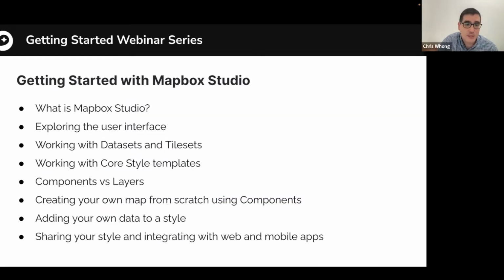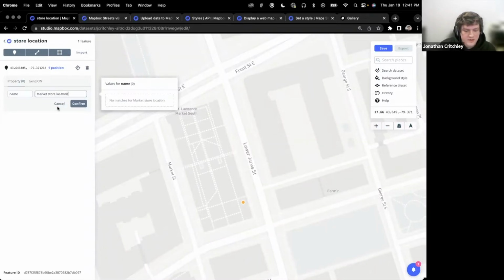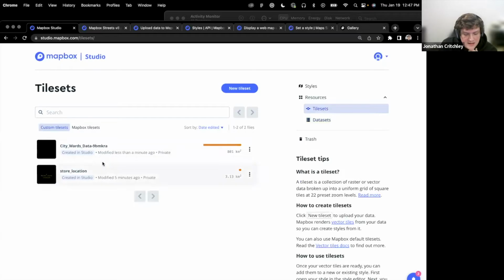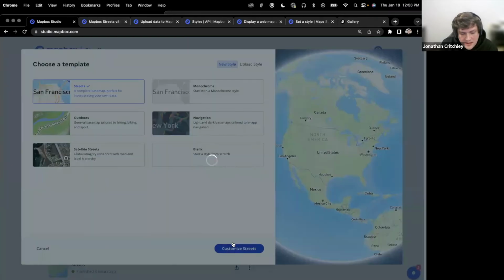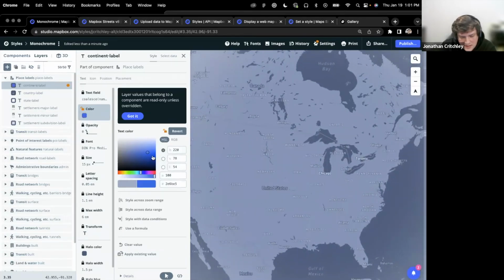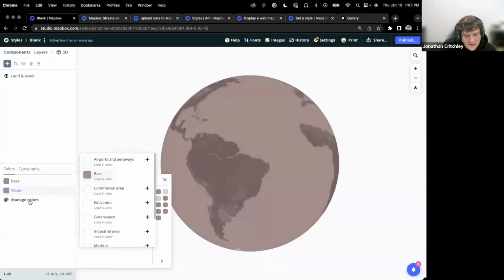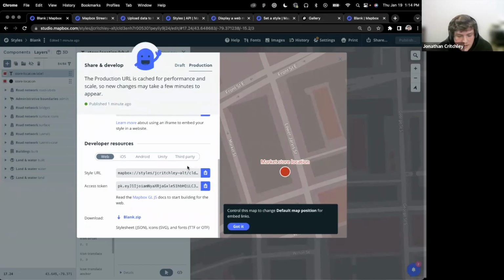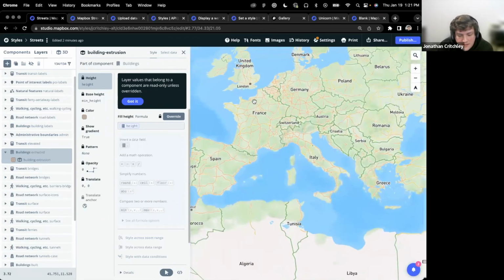Getting Started with Mapbox Studio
Learn how to get started Mapbox Studio, our web application for creating custom map styles for use in our web and mobile mapping SDKs.

Topics Covered:
- What is Mapbox Studio?
- Exploring the user interface
- Working with Datasets and Tilesets
- Working with Core Style templates
- Components vs Layers
- Creating your own map from scratch using Components
- Adding your own data to a style
- Sharing your style and integrating with web and mobile apps